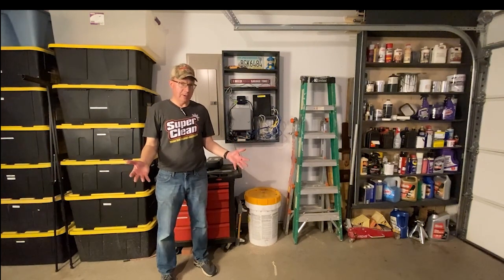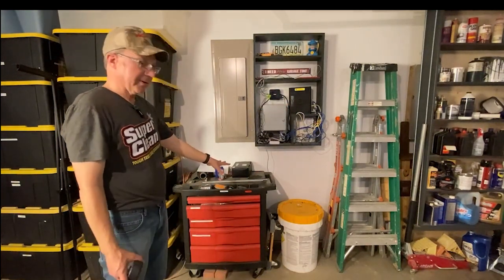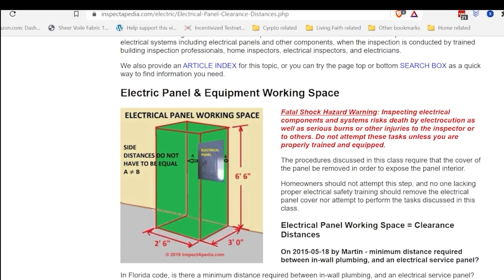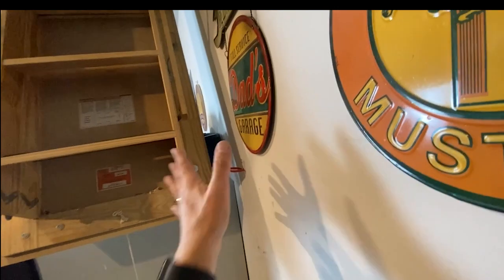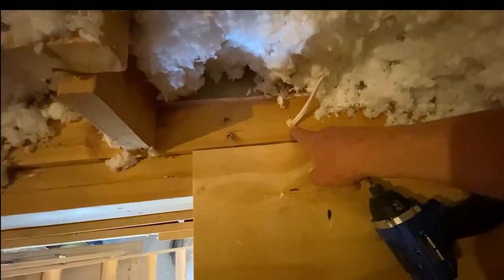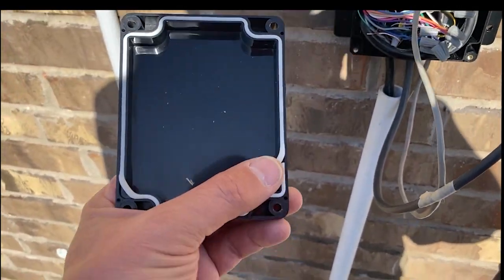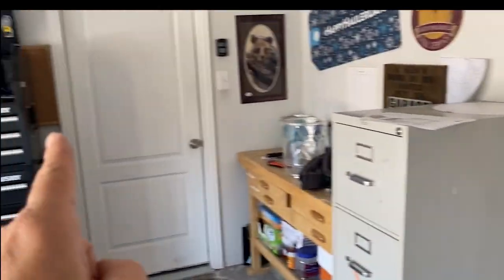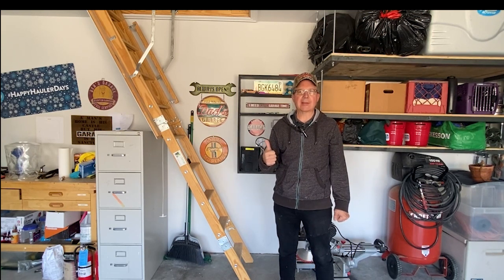DIY Youtuber gets busted for an NEC (National Electrical Code) violation in his garage. Now what?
About a year ago I created a communications access point nook where the internet, phone and irrigation lines came into my garage. The video was part of my Scott's Garage makeover playlist which is my most popular playlist so far. Unlike some of my project I only received positive comments and likes.

This changed when a viewer noticed that I was violating the National Electrical Code, or NEC. The specific code is 110.26 Electrical Panel and Equipment Clearance Distances U.S. NEC 110.26.

He was right. In this video I address the problem and own up to my mistake. Some people are afraid to be a DIYer because of fear of making mistakes. My philosophy has always been if you discover a mistake you've, fix it.

weatherproof junction box =
Ethernet wall plate =
VCE Single Brush Wall Plate Cable Pass Through =